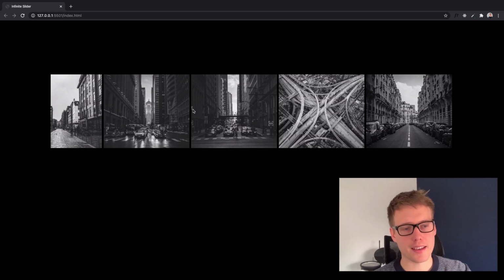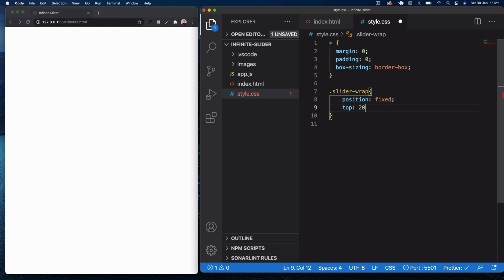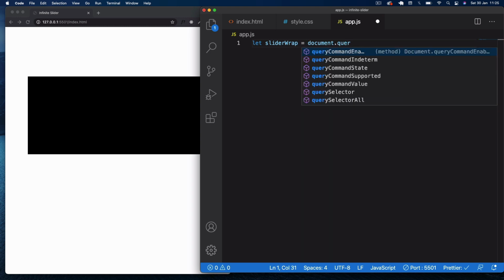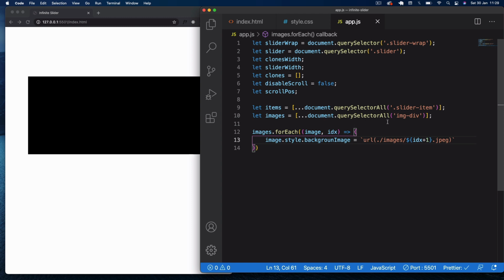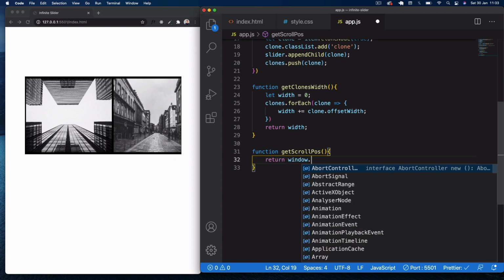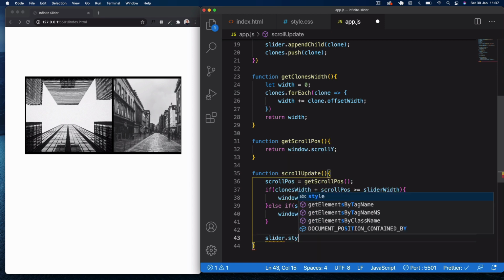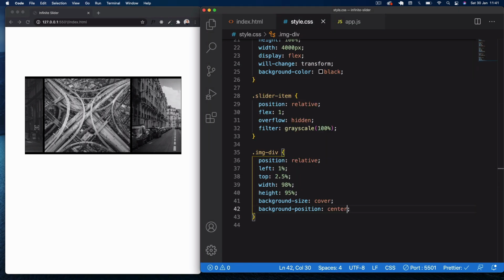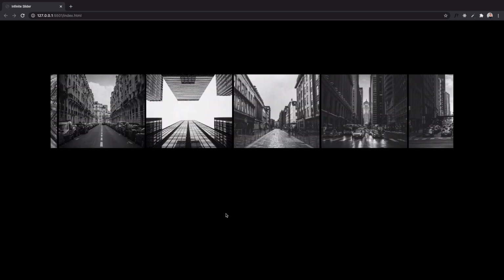Vanilla JavaScript: Infinite Scrolling Image Slider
Hi guys,

Back with another video using the infinite scrolling effect i covered a few weeks back. Here we will be applying the same concepts to an image slider.

Thanks
Conor